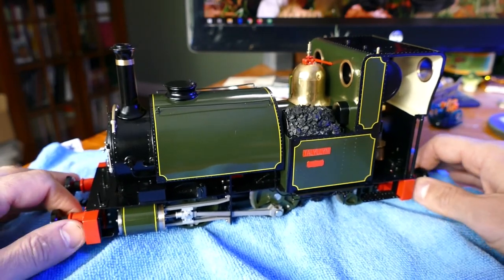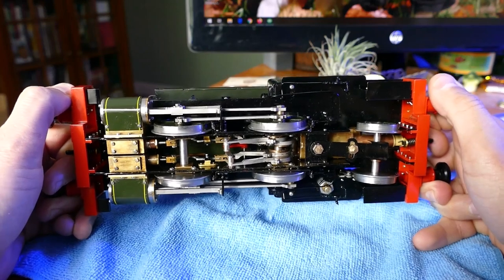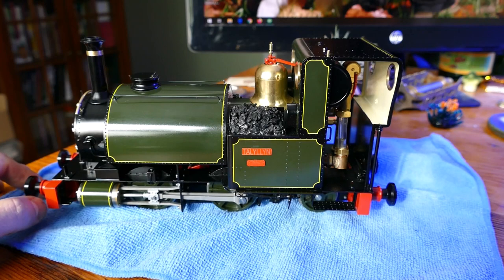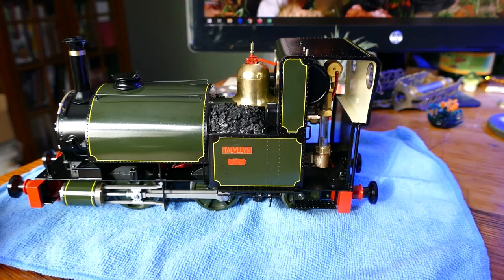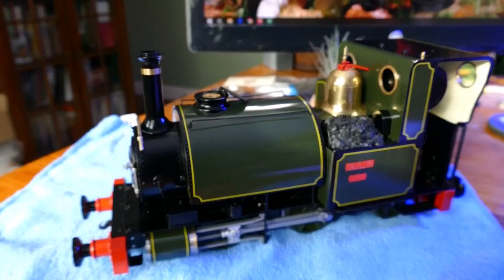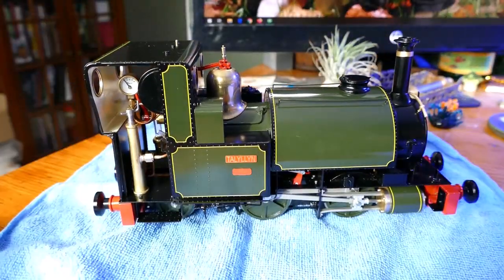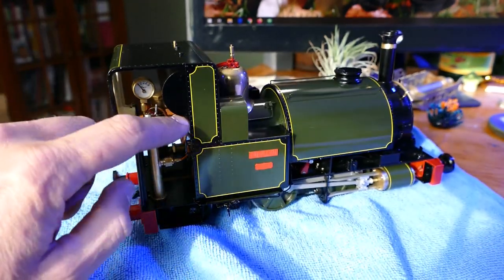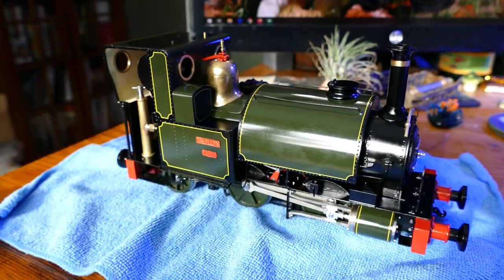Talyllyn No1 Live steam in SM32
Built by Bowande for The Train Department. A special project to bring a much loved icon of the Welsh Narrow gauge fame to SM32.